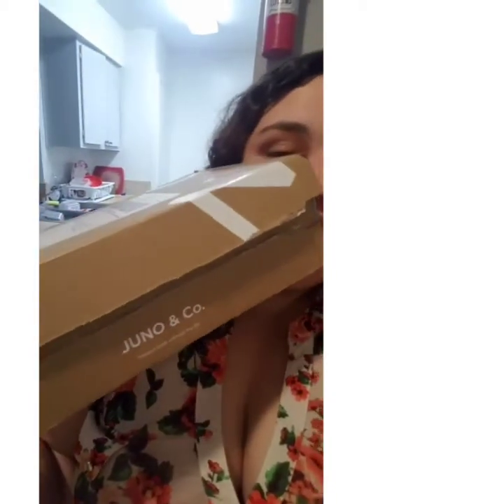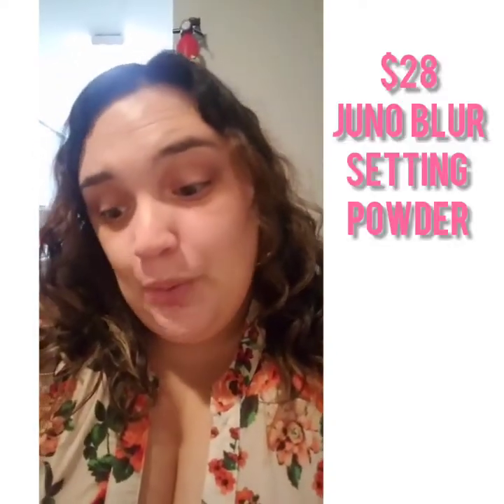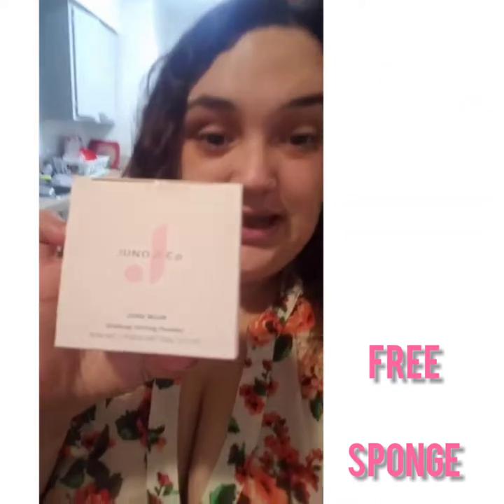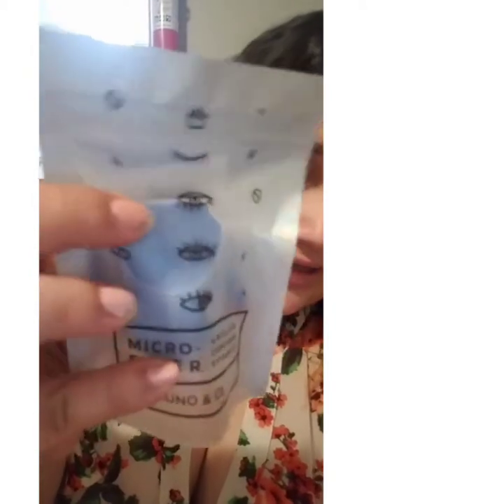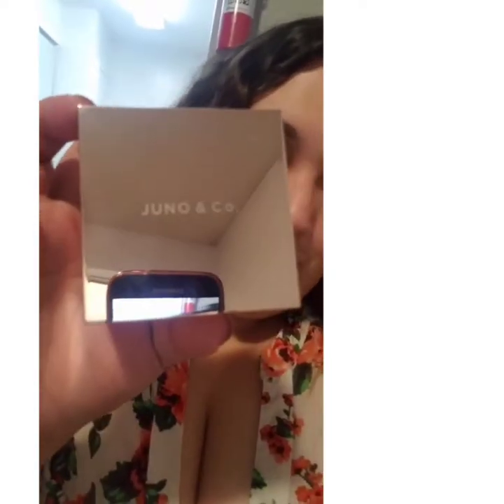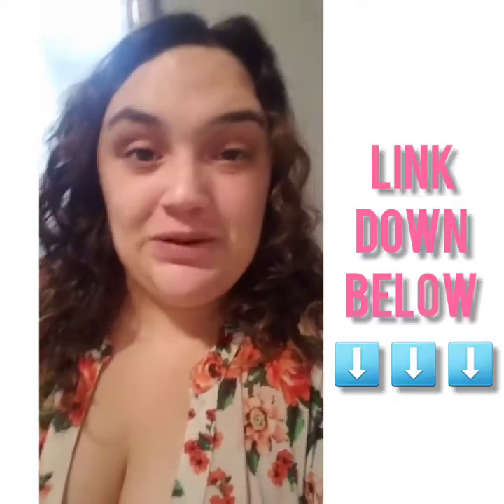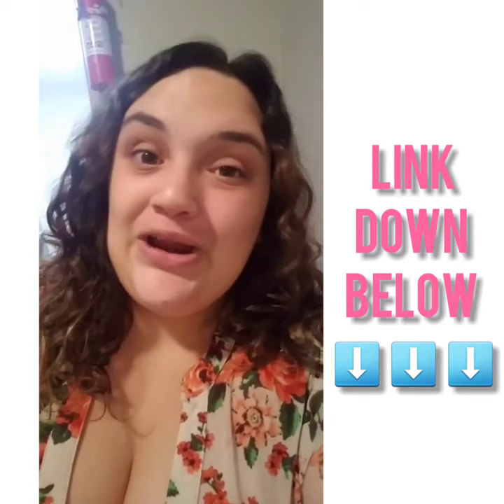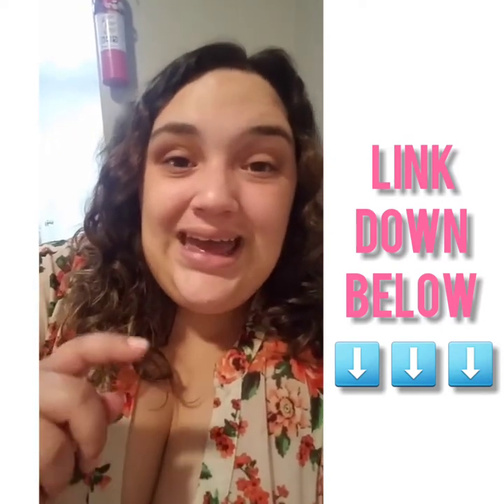Juno and Co Burr Setting Powder Unboxing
Please help out my channel so I can grow and whatever products I get for free or points that I get I will definitely have those items for giveaways so I will always try to give back to you little by little I am a small Channel I would love to grow and have more Jenny Babe's on board so you guys are officially called Jennybabes

Hii I hope you're all having a lovely day I'm bringing you a brand new product by Juno & Co this is their blur setting powder it is a translucent powder they offered two different powders and I chose the translucent one this is a $28 product and I got a free Contour sponge for the powder and I thought that was really nice and sweet I definitely recommend these sponges and I honestly I'm obsessed over the sponges they work so nice and leave my makeup always so Flawless and they're super affordable they are $6 and the plowed sponge is $5 they also offer eyelashes brushes brush and sponge cleaner Etc so definitely check them out if you haven't already I will leave my link I hope you guys check them out and enjoy this video I'll see you in my next one take care